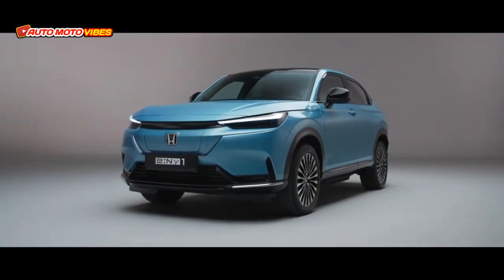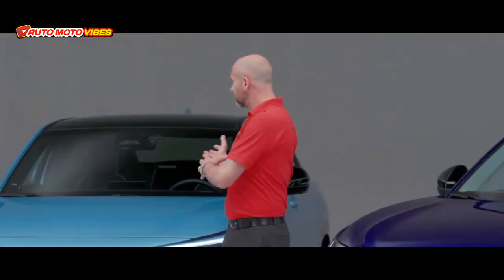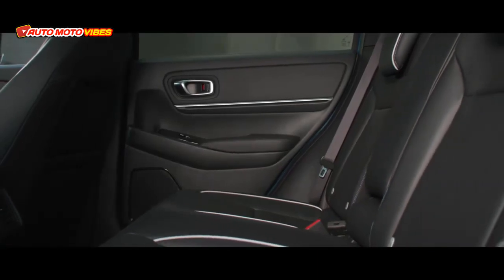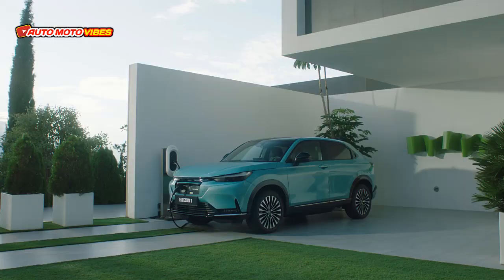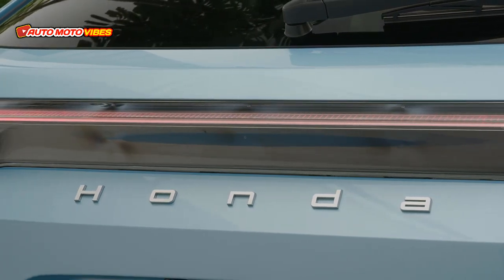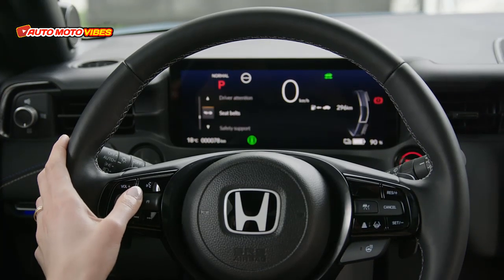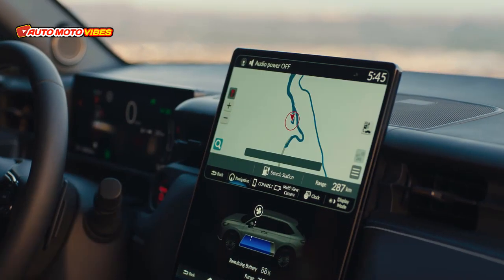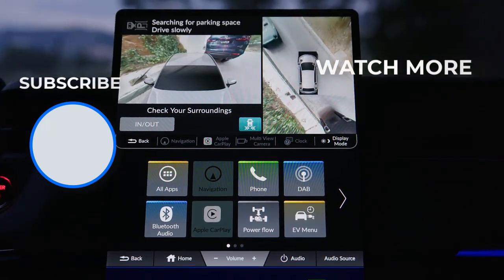All New Honda e:Ny1 2024 is here! Great Full Electric Compact SUV!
Honda e:Ny1 is an all-electric , compact SUV that offers trademark Honda dynamics, responsive driving and premium levels of ride comfort.

Smart packaging based on all-new e:N Architecture F platform features 68.8kWh battery for an AER of 412km (256 miles).

Introduction of all-new design language for Honda EVs through white badging, detailing and new Honda text on rear of vehicle